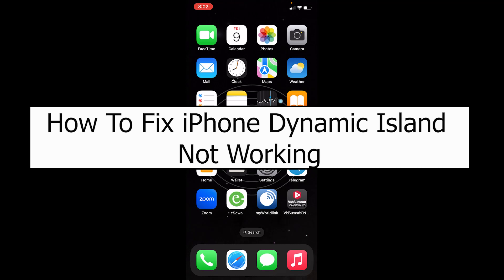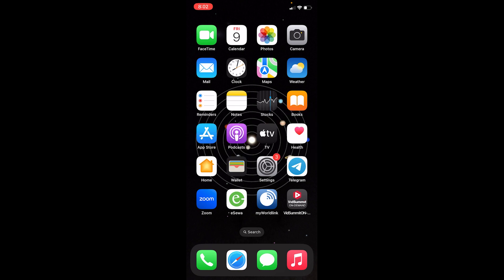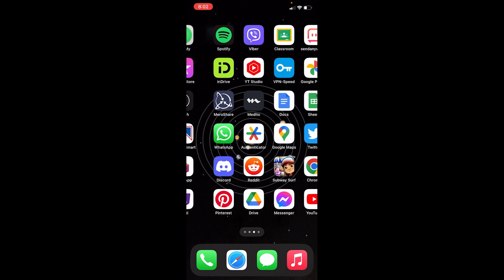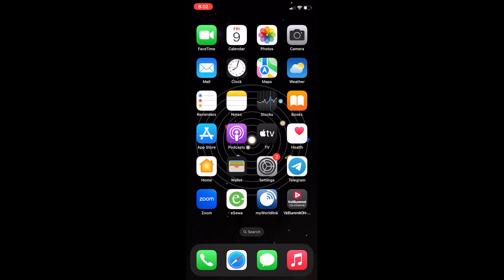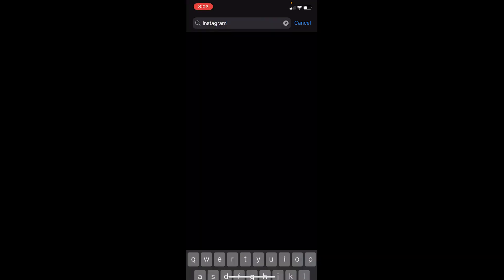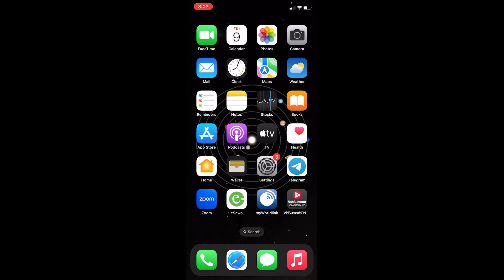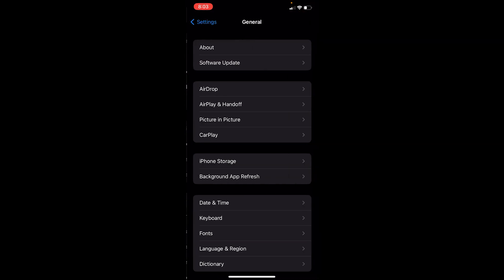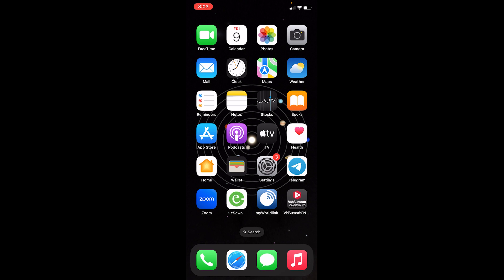How To Fix iPhone Dynamic Island Not Working/Glitching (2023)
Confused about how to fix iPhone dynamic island feature not working? This video explains the exact steps on how to fix dynamic island is not working or screen is not responding on iPhone. Make sure you watch the video till the end to learn it in much detail.